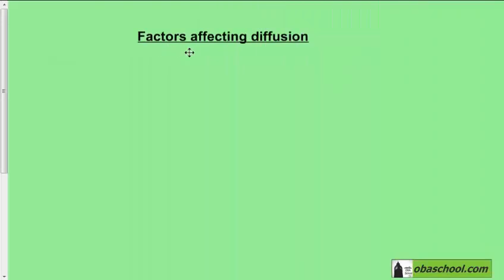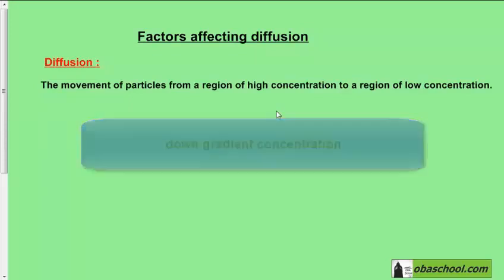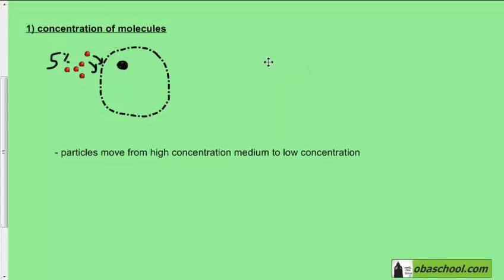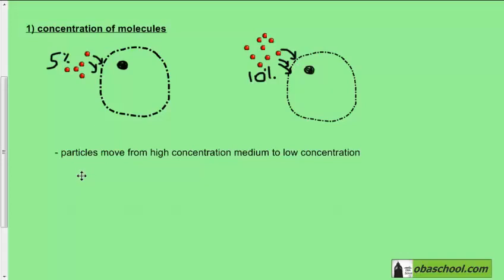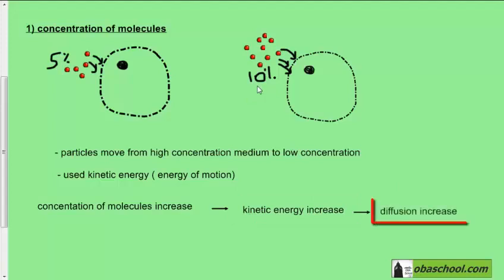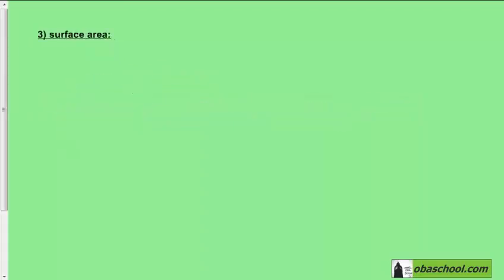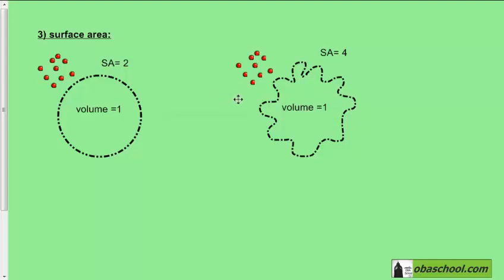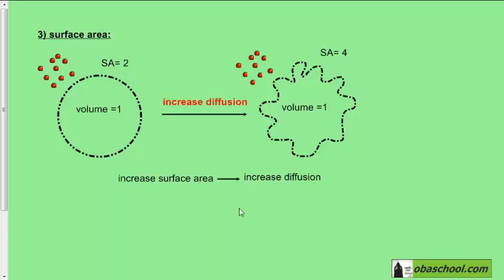GCSE Biology Revision - Cell Structure and Transport - Diffusion - Factors Affecting Diffusion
ig bio st 01 16 factors affecting diffusion 480 1